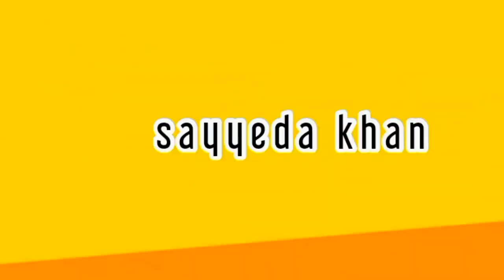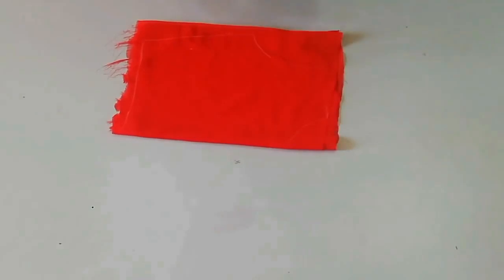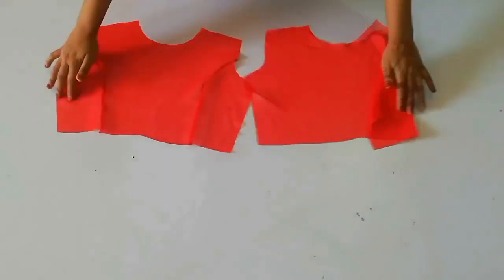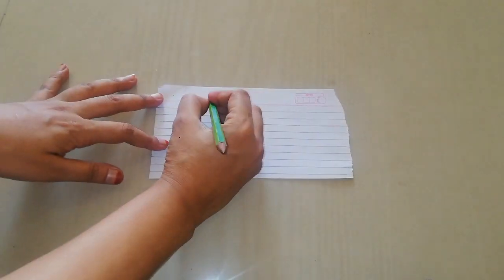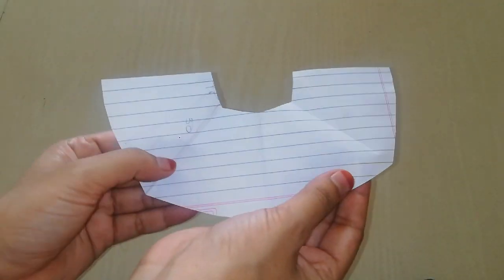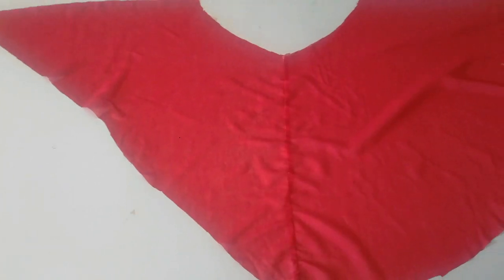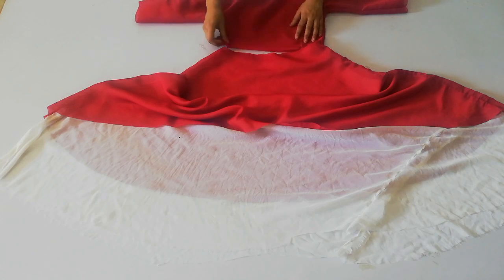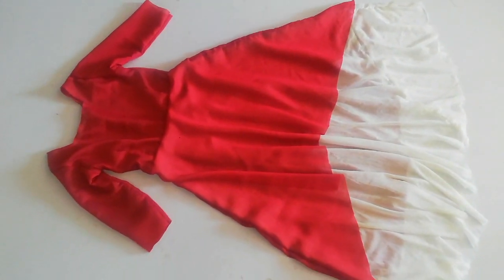DIY: Convert Old Saree/Fabric Into Double Layer high low gown/kurti(Hindi)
Hey Guys !!
In todays video I am going to share with you all how you can use left over fabric/saree/Duppatta and make stylish layerd gown